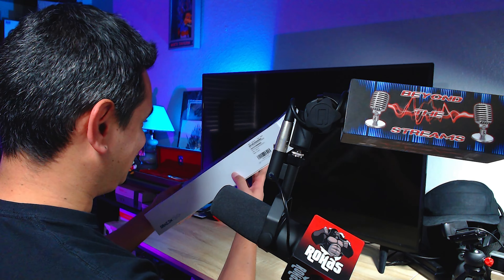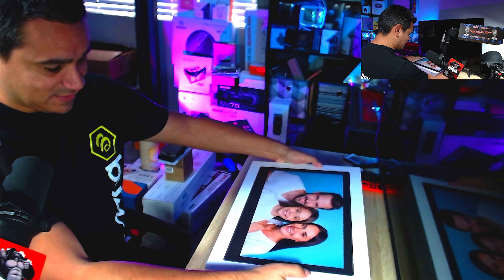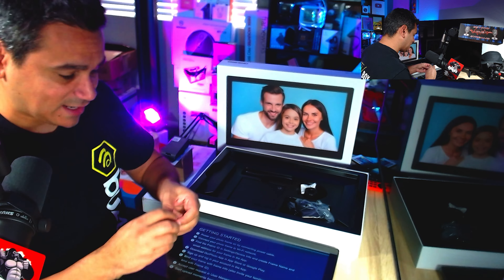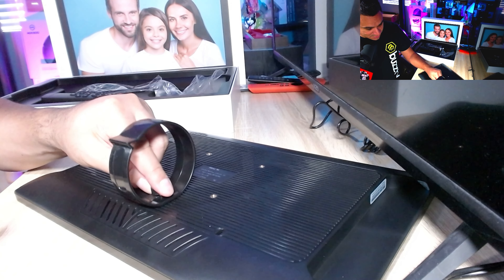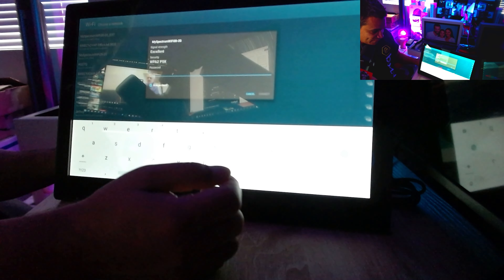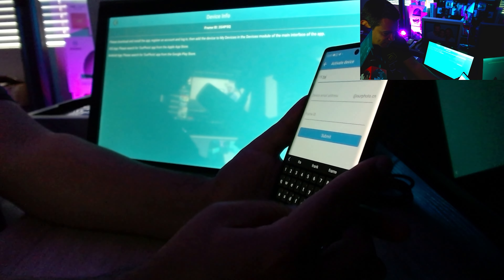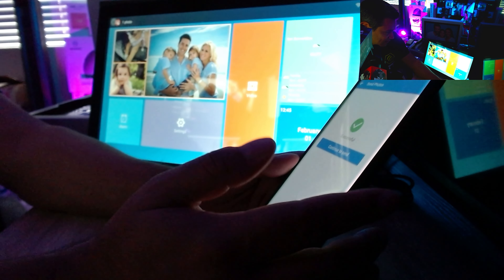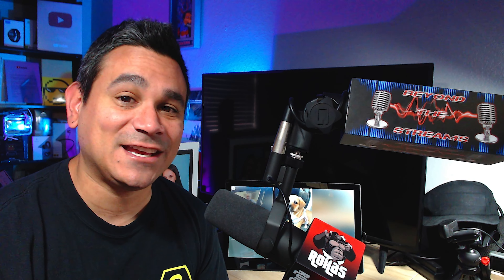Dragontouch Classic 15 inch Frame WiFi Digital Picture and Video Frame Setup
Digital Frame